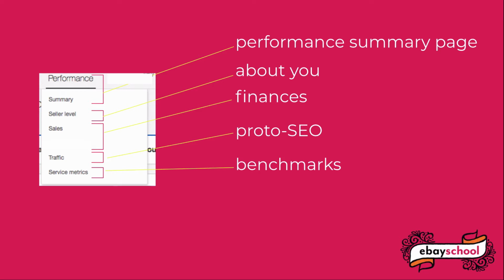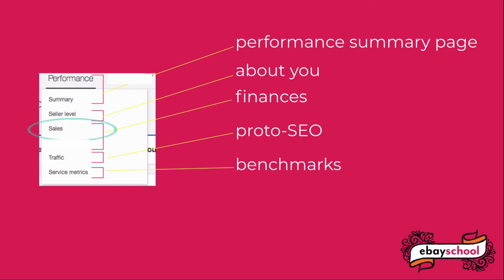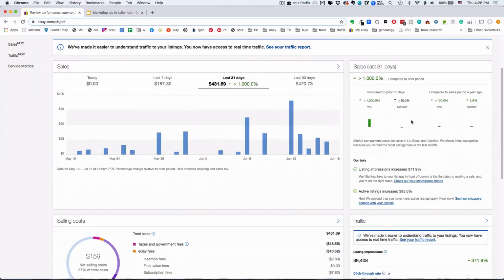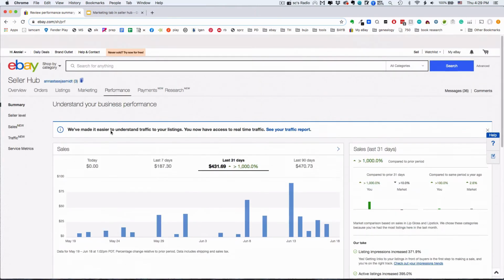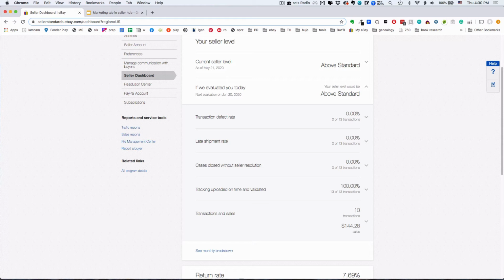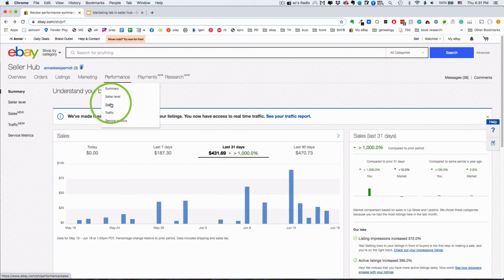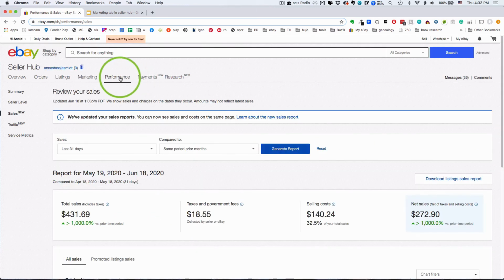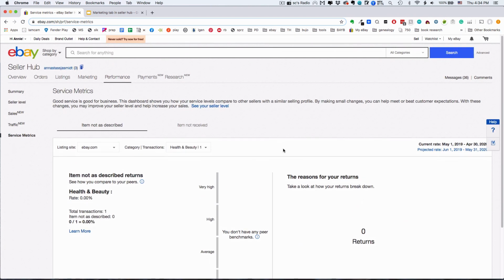WHERE TO FIND YOUR SALES DATA ON EBAY: Seller Hub's performance section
The performance section of Seller Hub is full of good stuff you need to know to run your eBay business well. Your sales info, your fees, your seller level… check it out.